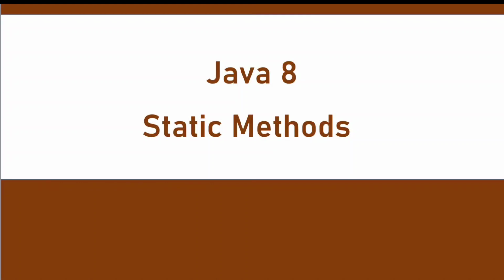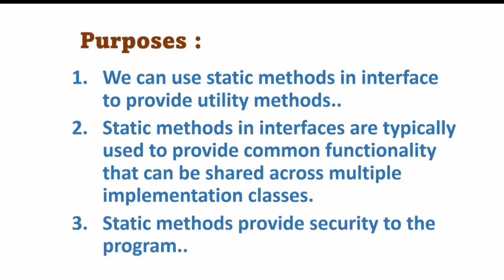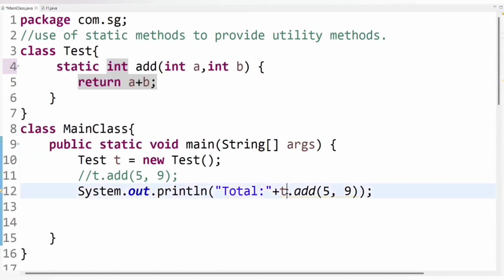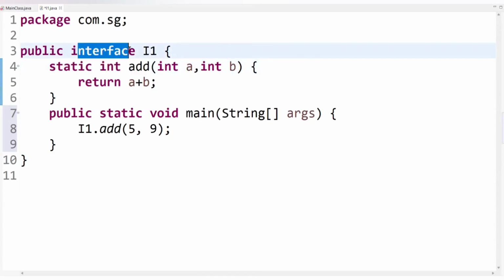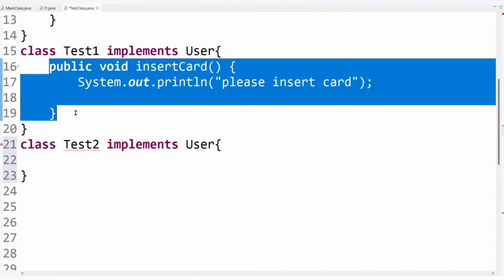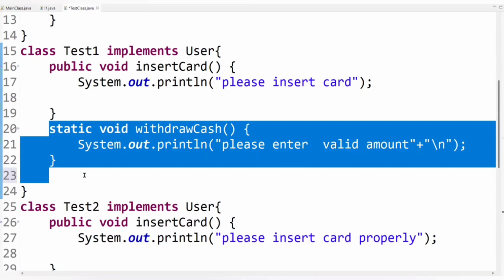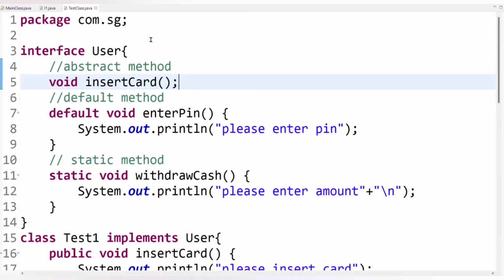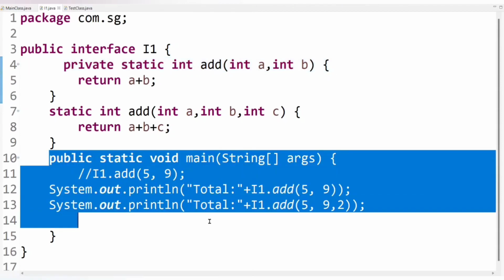Static Method in Java 8 | Tutorial for Beginners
Static Method in Java 8 | Tutorial for Begginers

About Video:
This video will show , Why static method is introduced in java 8 ? What is purpose of it? What is static method ?
Syntax of static method,Interview Questions on static method ,Rules to be remember about static method

Notes:
1.what is Static Method?
2.Syntax
3.Example
4.Purposes of static methods
5.Rules about Static Methods
6. Interview Questions about Static Methods.
1)what is Static Method?
Static Method is one of the method of Java interface which is introduced in Java version 8 before java 8 such concept of static method was not available inside an interface compiler couldn't allow it.
But Java 8 onwards,you can create Static Method in an interface.
So basically,
Static method is the method of an interface which is defined with static keyword with it's body.

2)Syntax:
static_keyword  return_type method_ name (){
  // Code;

3)Example:
import java.util.*;
 interface  I1
   static int add(int a,int b){
     return a+b;
   public static void main(String args[])

4) Purposes:
1.Static methods in interface are use to provide utility methods..
2. Static methods in interfaces are typically used to provide common functionality that can be shared across multiple implementation classes.
3.Static methods provide security to the program.

5) Rules:
1.All static methods must have the static modifier in their declaration.
2. We can invoke interface's static methods by using the interface name only.
3. Static method can not be overridden or inherit into sub classes or sub interfaces.
4.Static methods are implicitly or by default public.

6) Interview Questions:
 1.Can we have static methods in interface?
Ans: Yes, Java 8 onwards, an interface in Java can have static methods.
2.Can we override interface's static methods?
Ans.No,we can not override interface's static method.
And If you try to override interface static method  in other classes then it will be considered as another static method of the class.
3.Can we overload interface's static methods?
Ans: ‘Yes’. We can overload static methods with same name, but different parameters.
4.What is the main difference between interface's default method and static method?
Ans:Default method can be overridden in other implementation classes but static method can not be overridden.
5.Can we declare interface's static method as private?
Ans: yes ,Java version 9 onwards,we can declare static methods as private..
6.can we create main method inside an interface?
Ans:  yes,On Java 8 onwards,we can create static method inside an interface and main method is also static method and hence we can create main method also inside an interface.